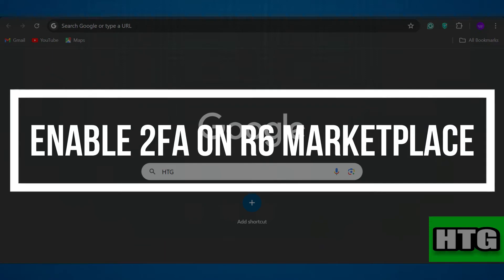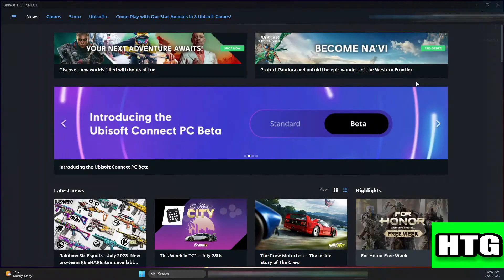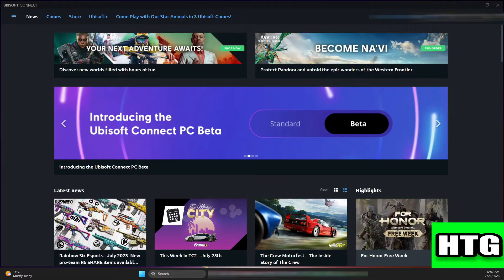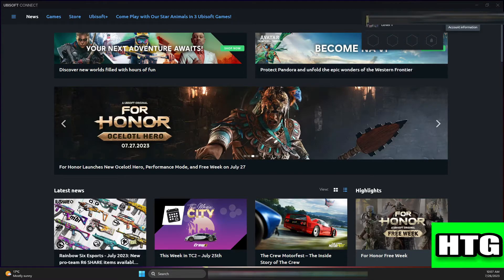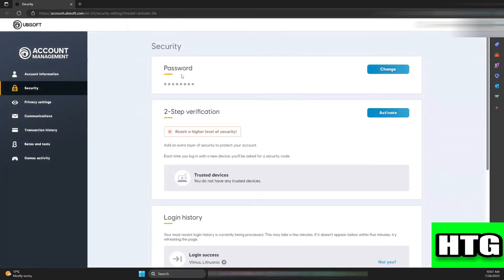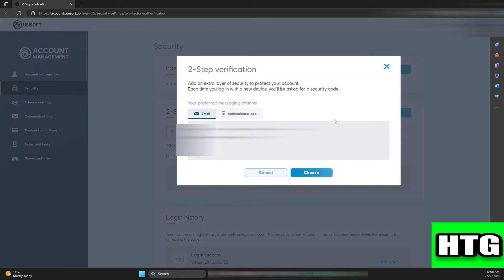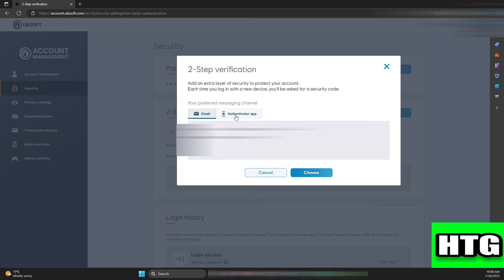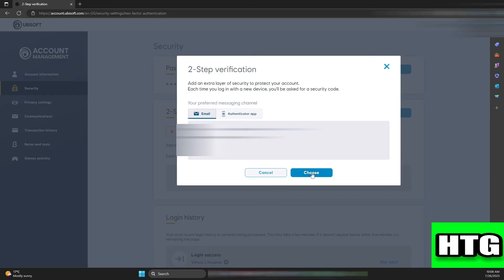HOW TO ENABLE 2FA ON R6 MARKETPLACE 2025! (FULL GUIDE)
Learn how to enable Two-Factor Authentication (2FA) on R6 Marketplace in 2025 with this full guide! Secure your account from unauthorized access by following these simple steps. We'll walk you through the entire process to help you protect your marketplace transactions. Make your R6 Marketplace account safer today!